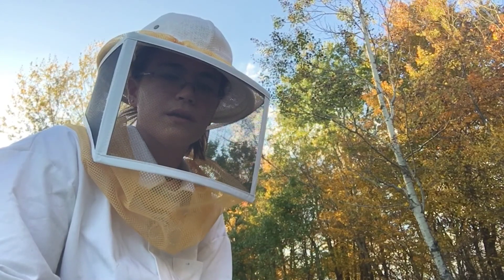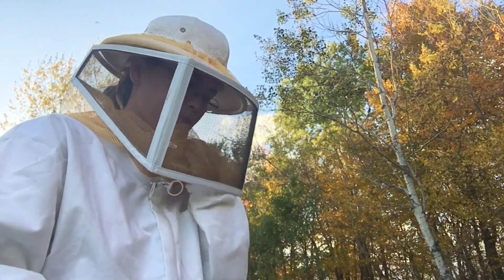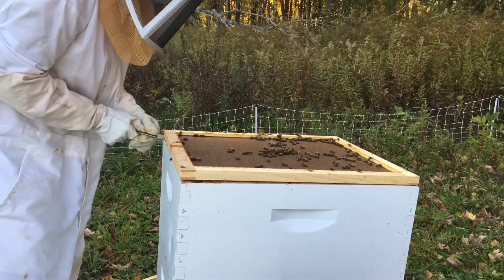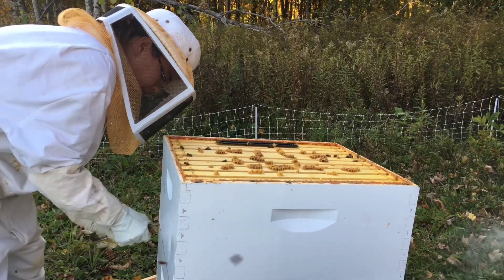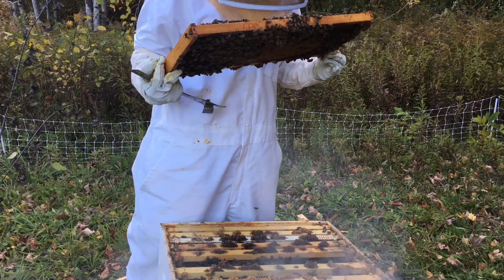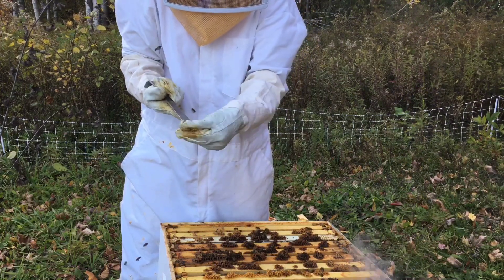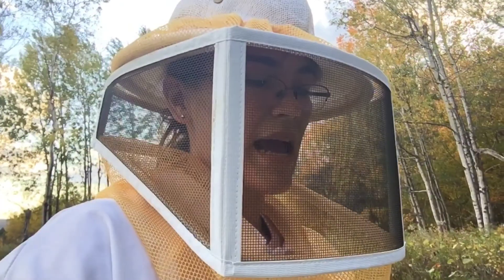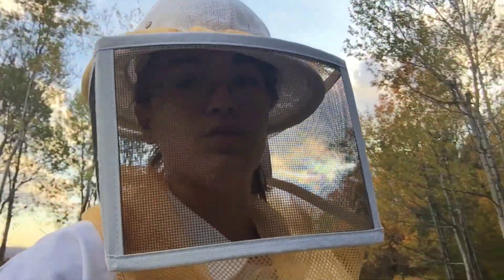Fall hive inspection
It’s time to start winterizing the hives and checking to make sure they have their stores for winter. This may be the most critical time for the health of our bees. If they don’t have their winter stores and aren’t strong they probably won’t make it through our harsh long winters.